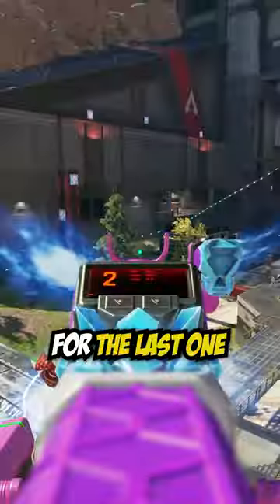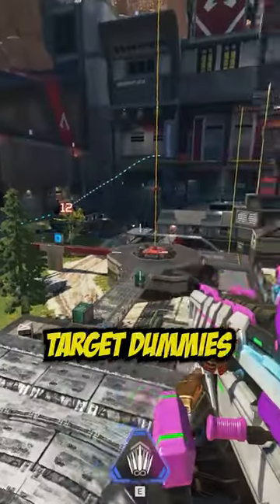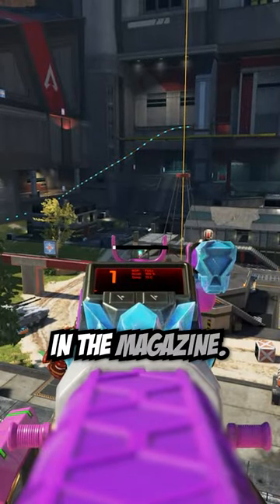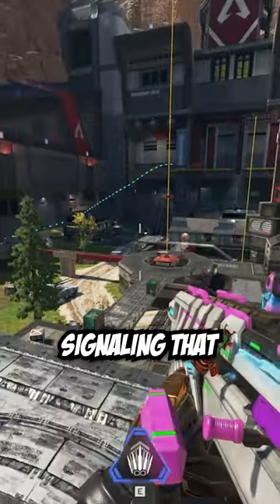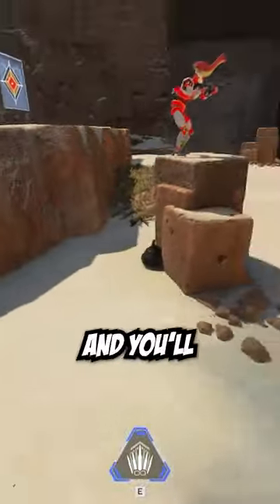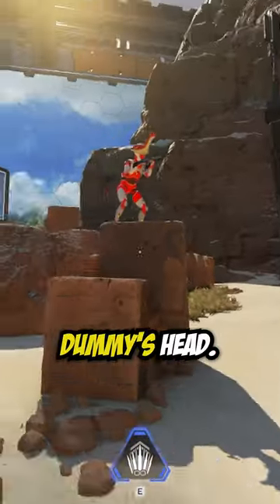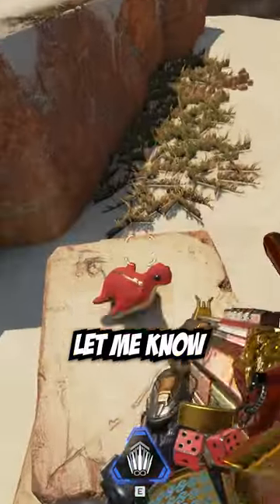How to unlock the rare red Nessie in Apex Legends!